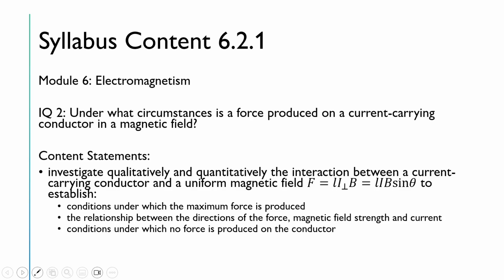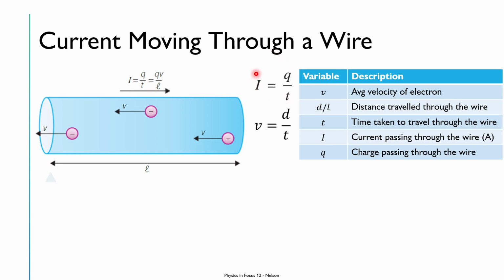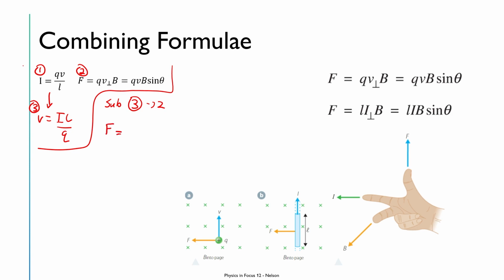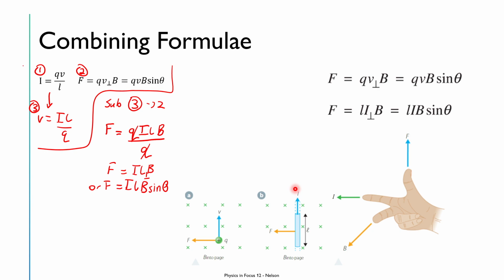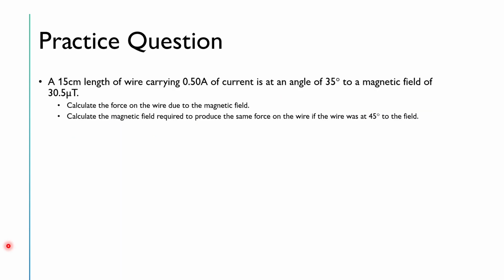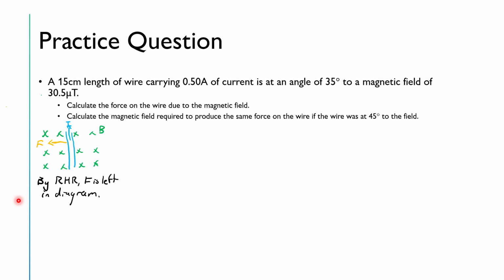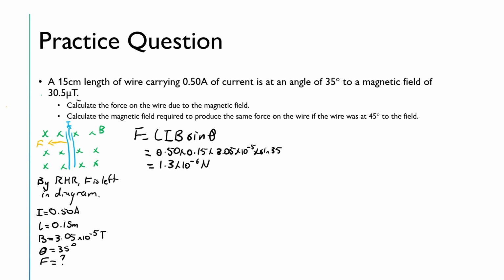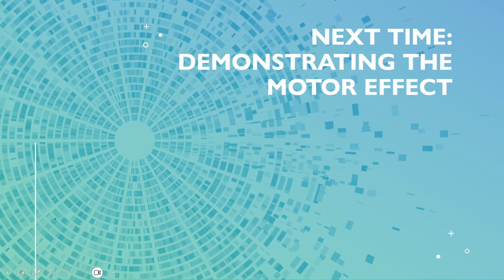M6 Applying Magnetic Fields to Current Carrying Conductors